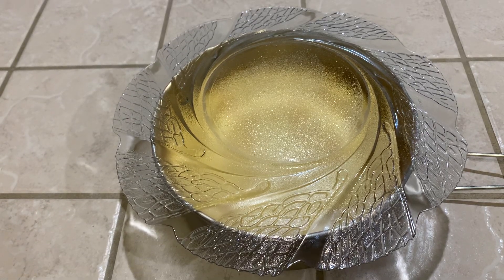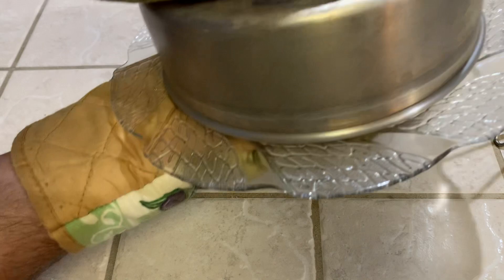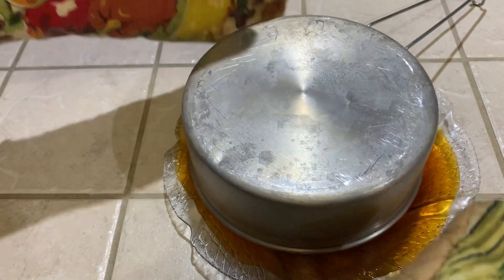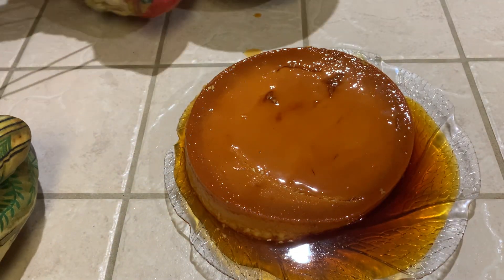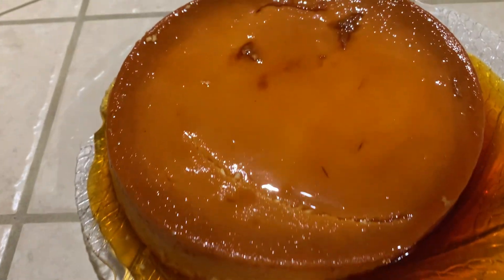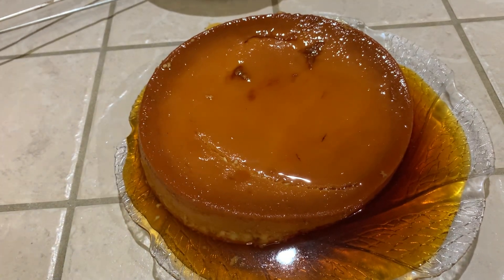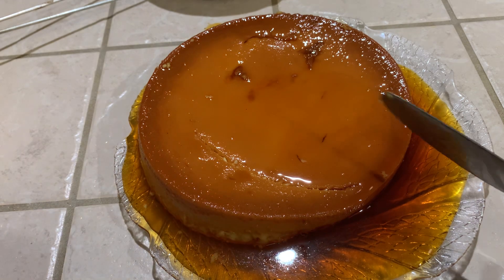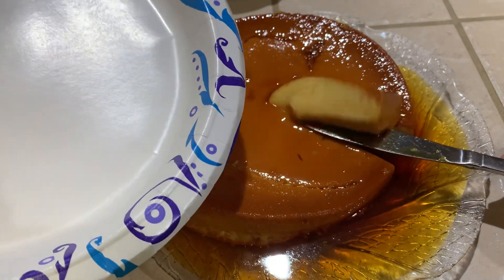Flipping our Flan that we made on the @officialdanaygarcia9905 Instagram live#dessert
We cooked live on instagram live with @officialdanaygarcia9905 and our amazing La Familia, check it out